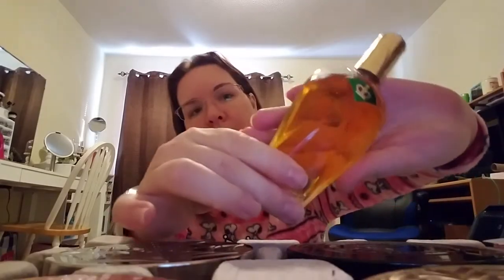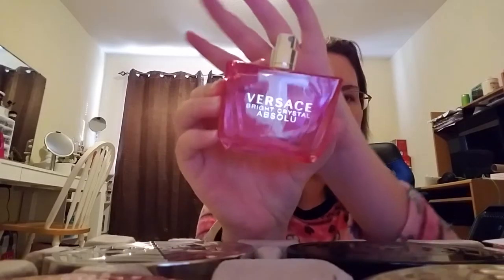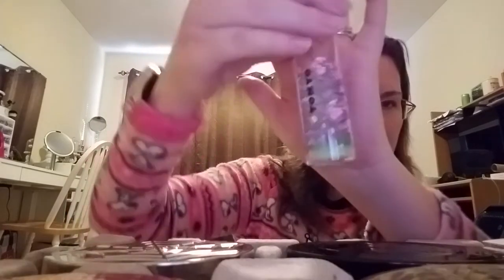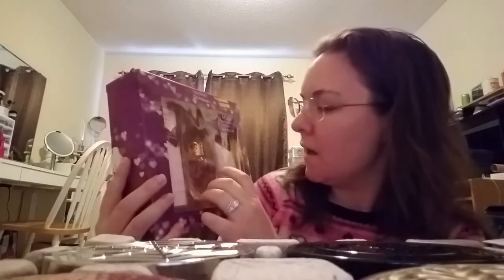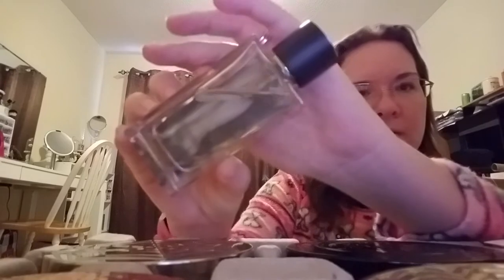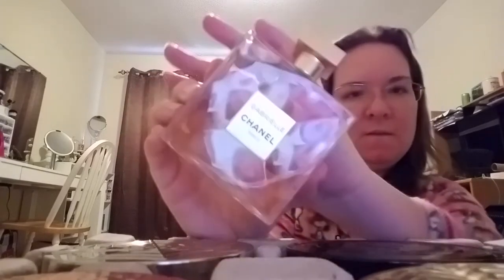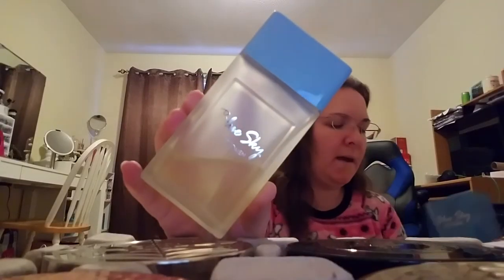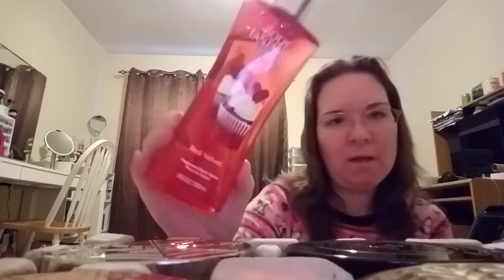Fragrance collection of 2018 part 1 of 2